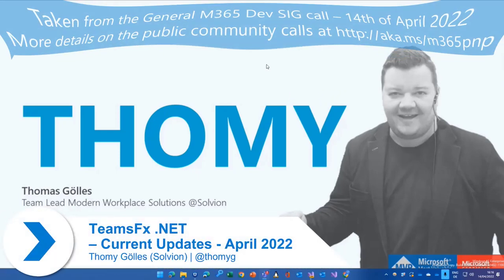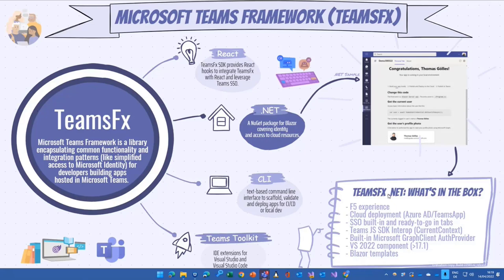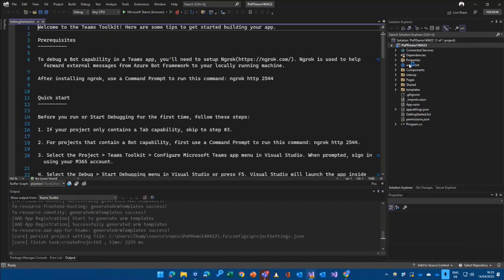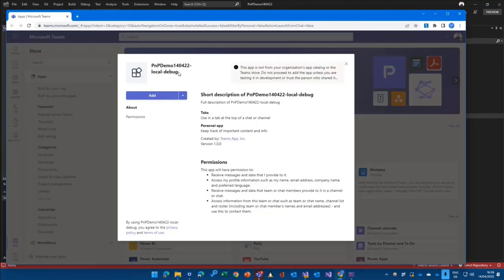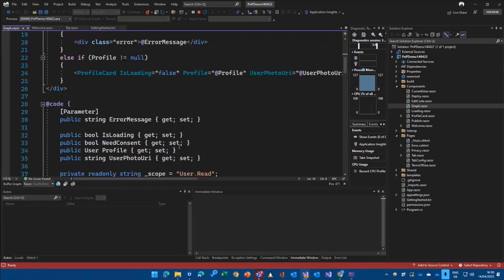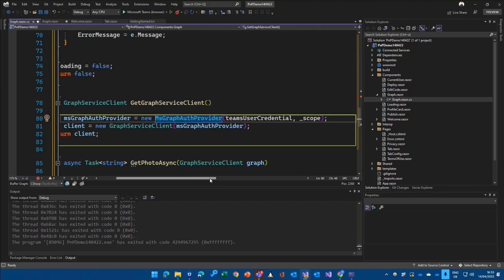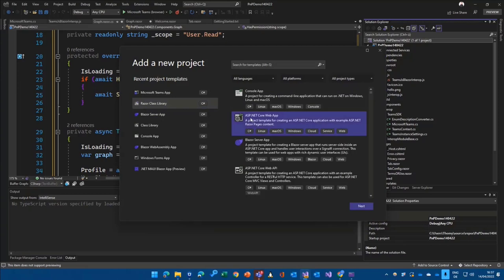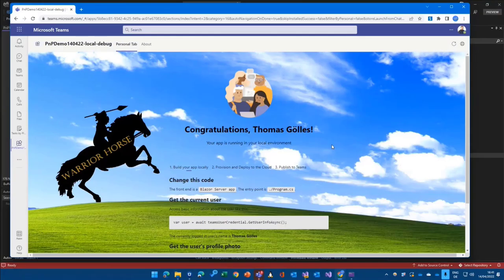TeamsFx .NET - Current Updates - April 2022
In this 24-minute developer focused demo, Thomy Gölles delivers a run-down on the latest in Teams Fx (Microsoft Teams Framework) - a .NET library encapsulating common functionality and integration patters for developers building apps hosted in Microsoft Teams.  Use .NET (server-side) and React (client-side) languages, CLI, built-in SSO, GraphClient Auth provider, Blazor templates, extended by Teams Toolkit in VS 2022 (preview).   See scaffolding out a project (create personal tab) using Microsoft Teams App template in VS 2022, add Teams Toolkit, Razor Class Library.  This PnP Community demo is taken from the General Microsoft 365 Developer community call recorded on April 14, 2022.

Demo Presenter
• Thomy Gölles (Solvion) | @thomyg